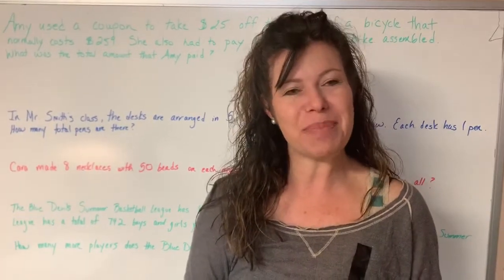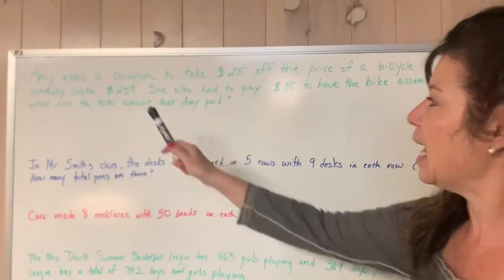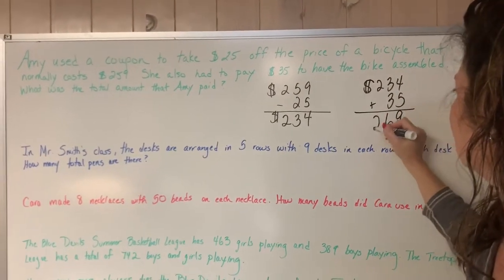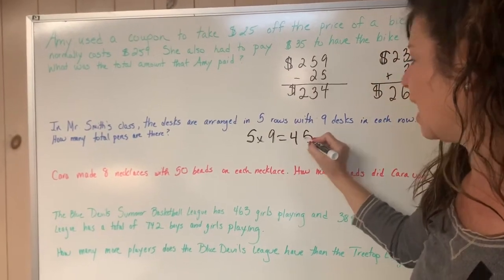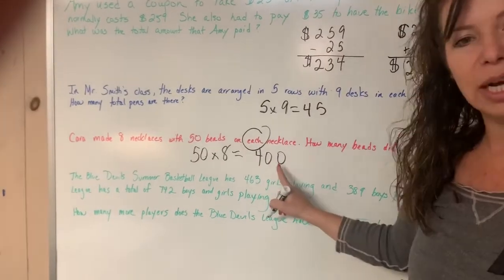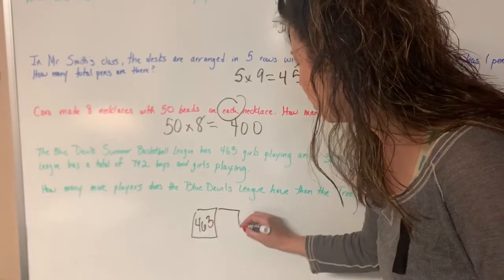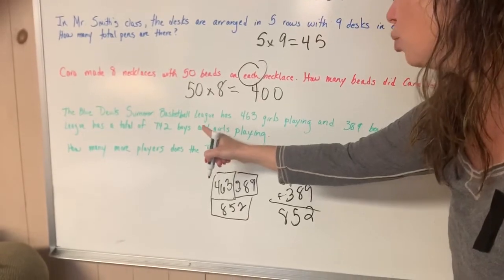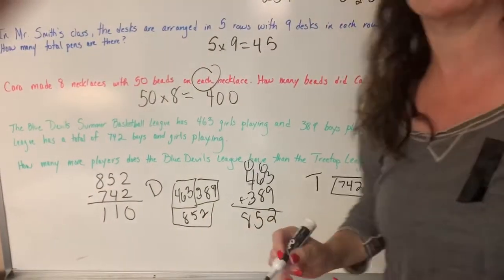trim 3D552CB1 03B5 4886 9350 61840D4789E0